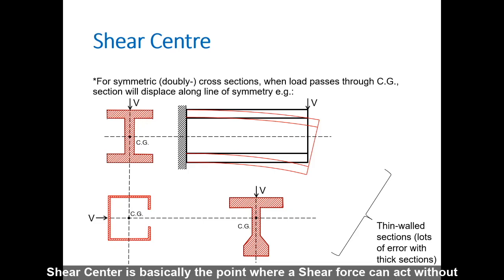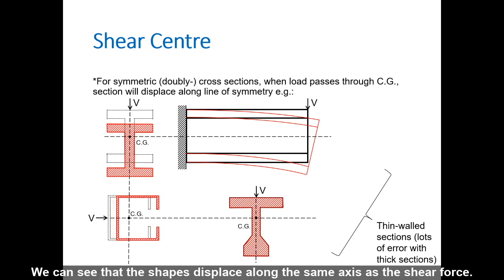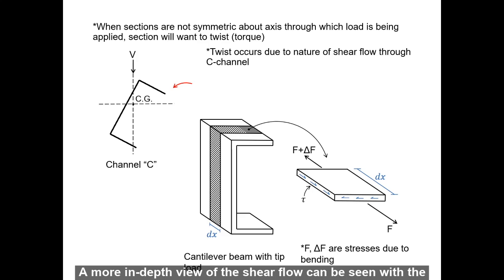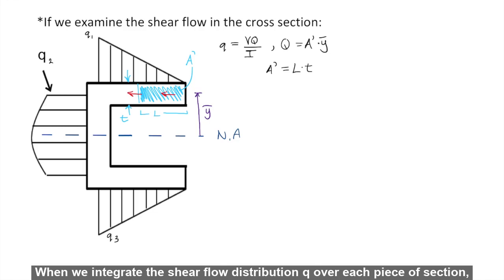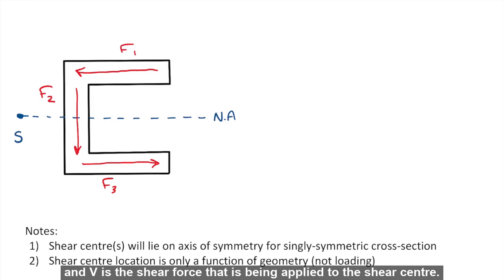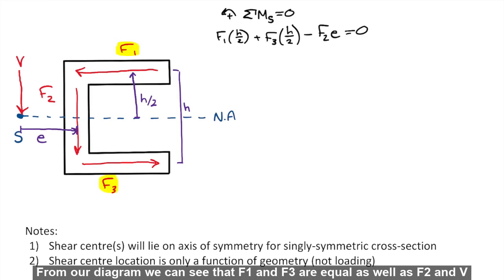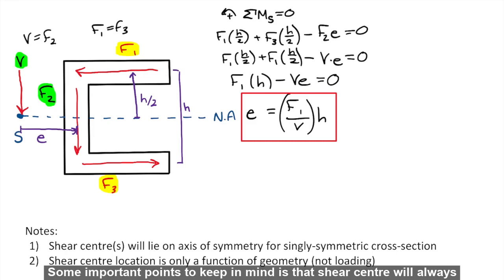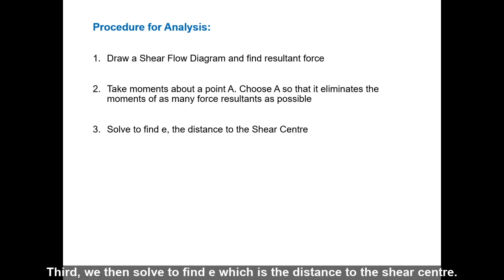AE 204 Shear Centre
This video discusses shear centre in different types of sections.
Topics included:
 00:00 Defining shear centre
 00:10 Shear force in symmetric cross-sections
 00:48 Shear force in asymmetric cross-sections
 2:18 Location of shear centre in asymmetric cross-sections
 4:12 Procedure for analysis